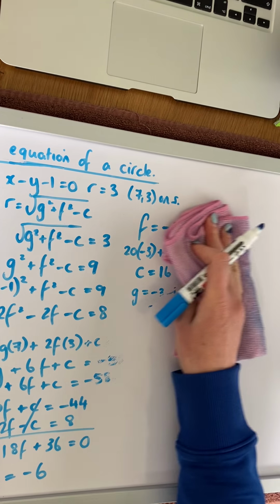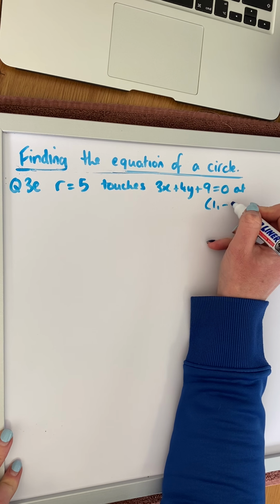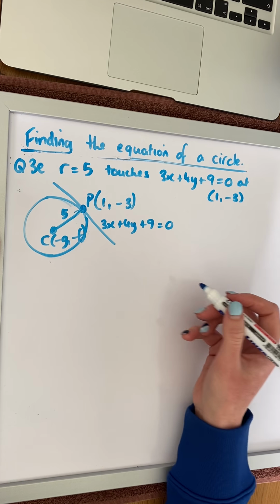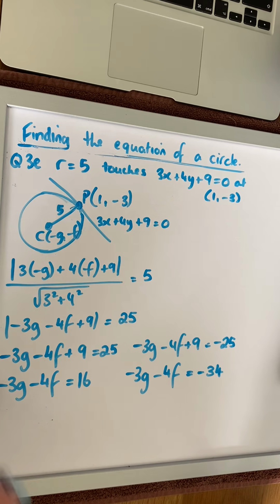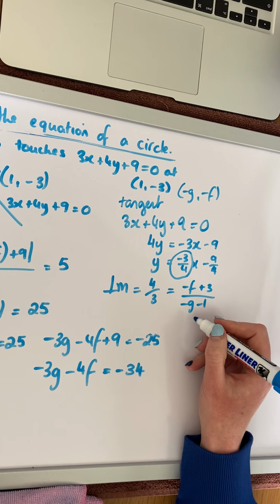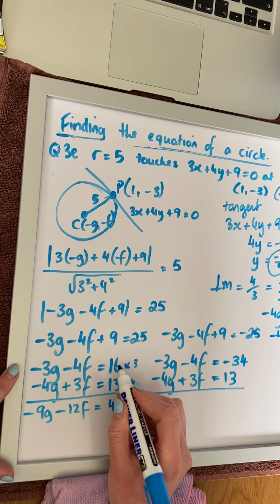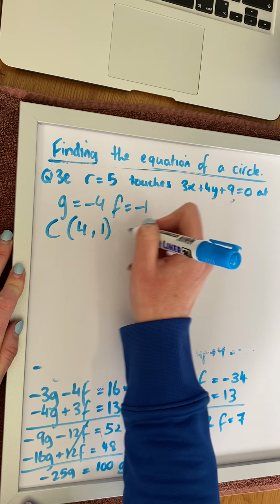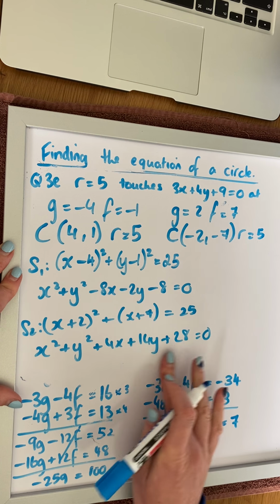Circles finding the equation 2B